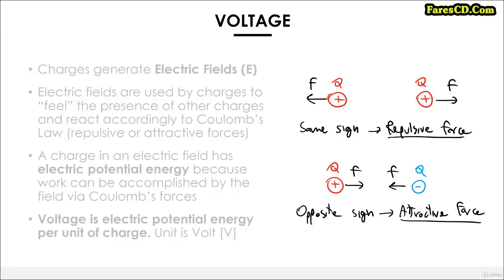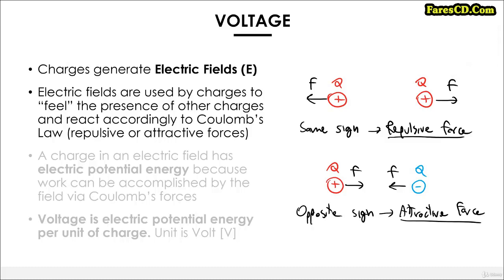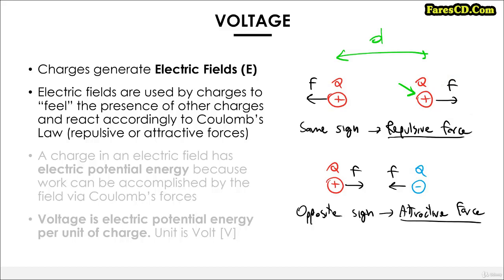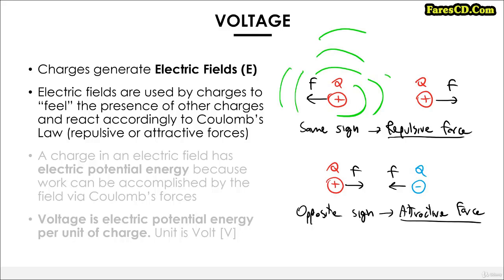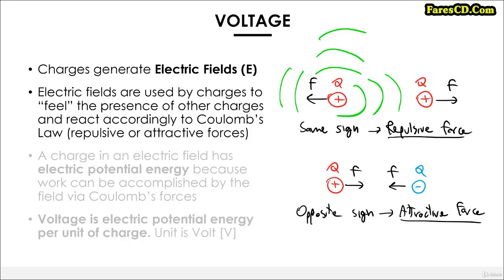012 Coulomb force between Charges and Electric Field new